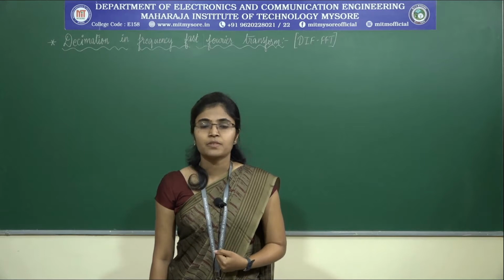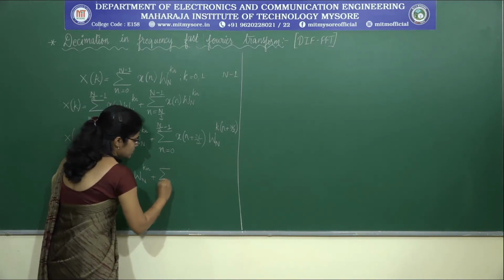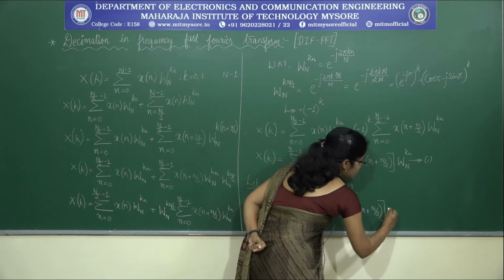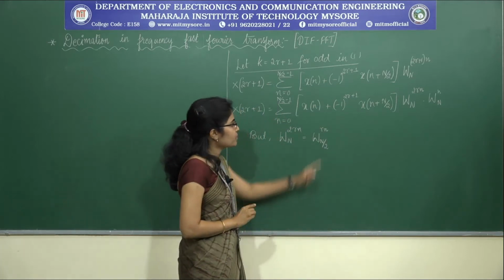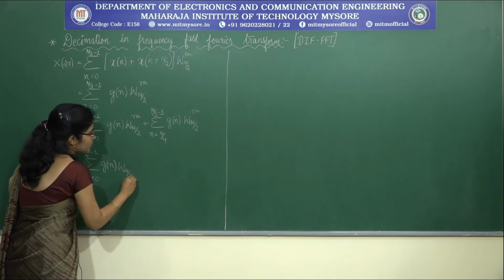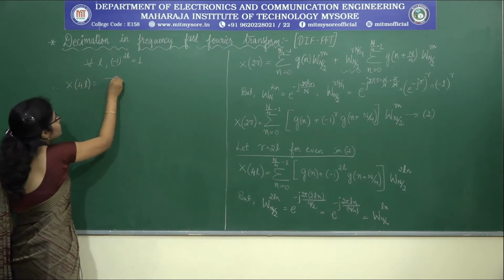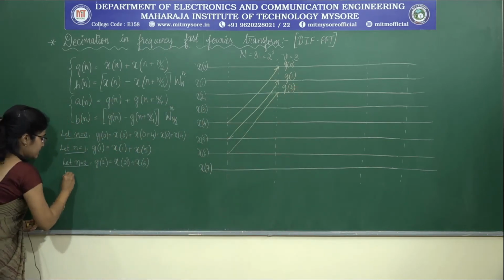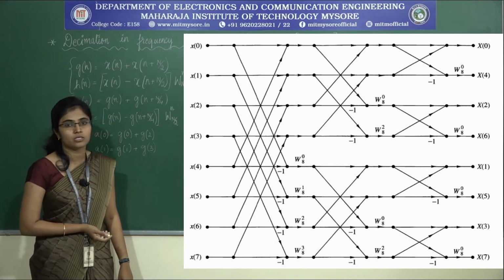DIFFFT ALGORITHM | ECE | V Sem | M2 | S9